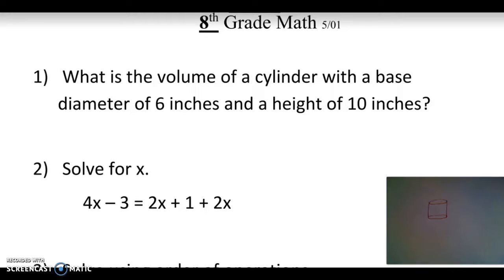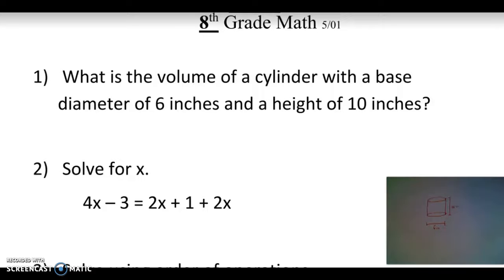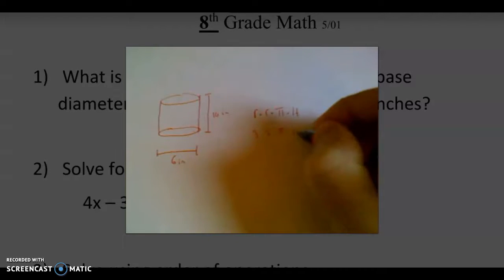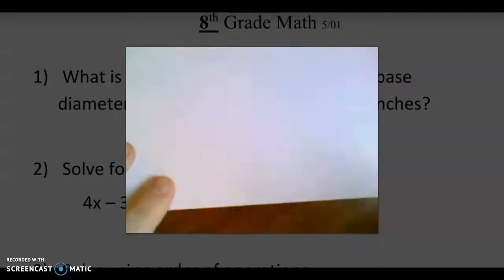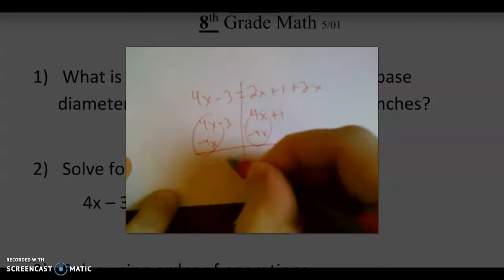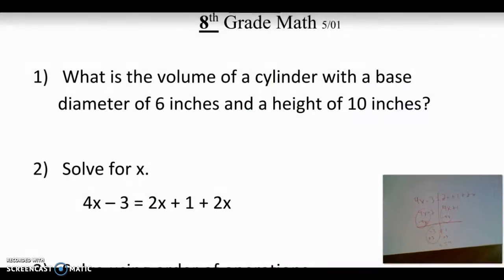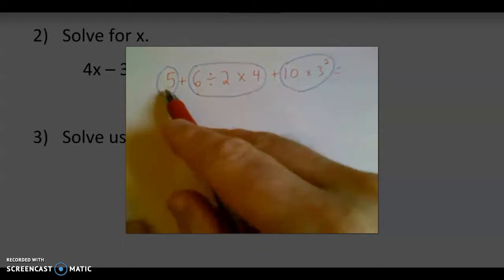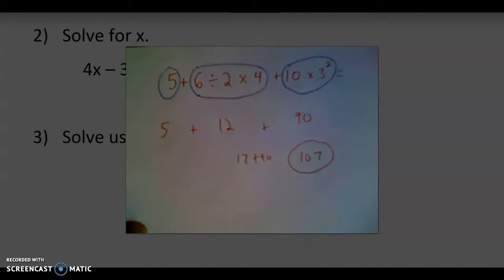Warm ups 5/1_Regular